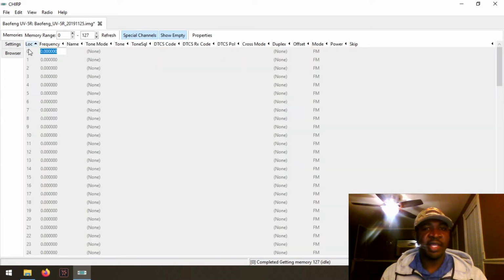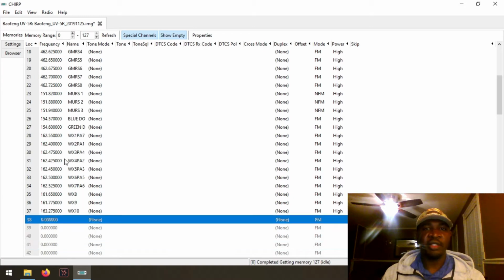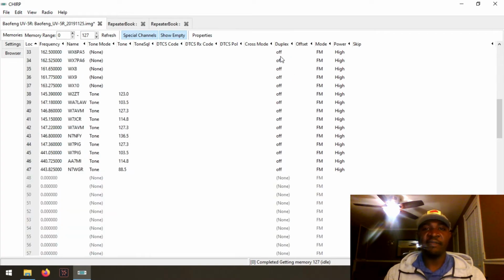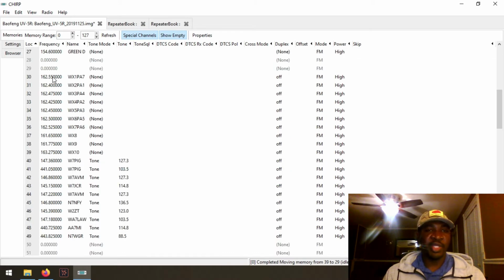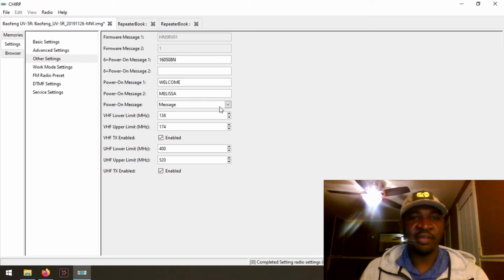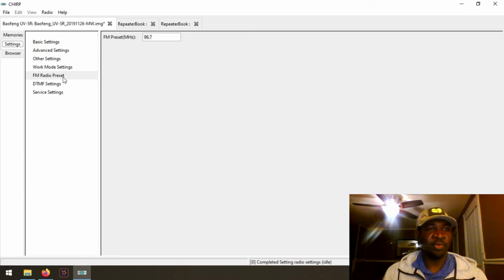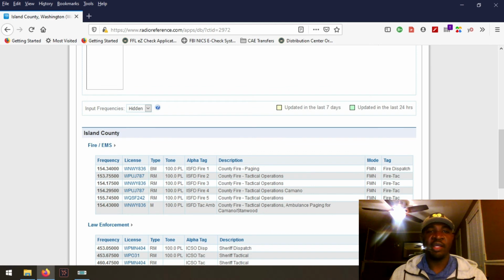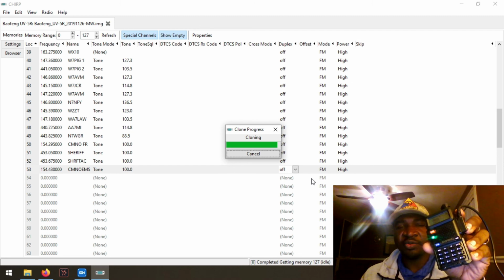Baofeng guide for dummies 5: Madea Gets on the Air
o you've bought a Baofeng UV-5R, GT3, or UV-82 variant due to peer pressure on Arfcom or Reddit; ...but now what?

In the past year, I have studied each and every feature and function of these radios, and how to program them properly.

This video finalizes the process of using Chirp software to program a UV-5R.  It includes adding FRS, GMRS, MURS, and NOAA frequencies, Ham repeaters using the Repeaterbook function, and Local EMS frequencies from radioreference.com.  Finally, I take all of the settings instructions and channel presets and upload them into the radio to make it a fully functional radio, ready for everyday and emergency communications use by any member of the Feng Gang.

I hope that you have found this to be educational. If you have any questions, ask them in the comments.  Questions will be compiled over the next few weeks and answered in a future Q&A video. Thanks!